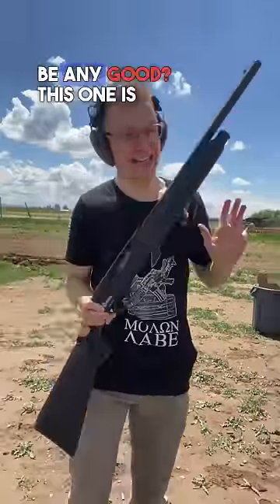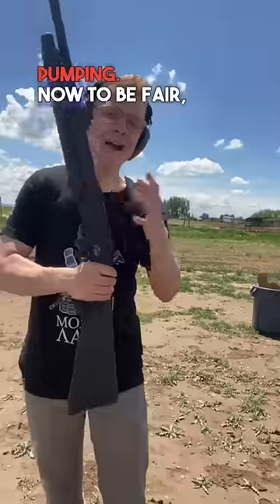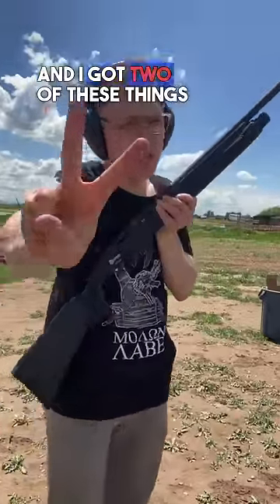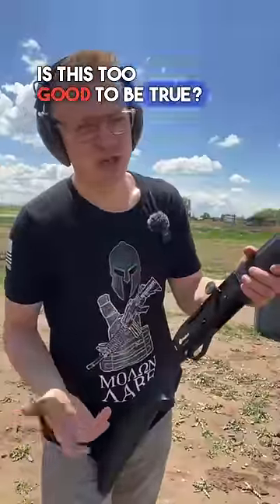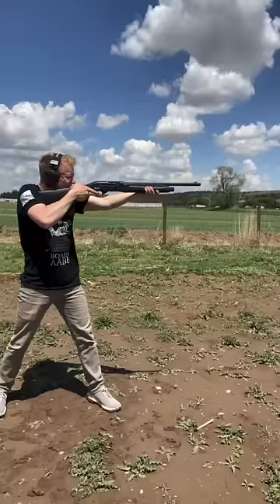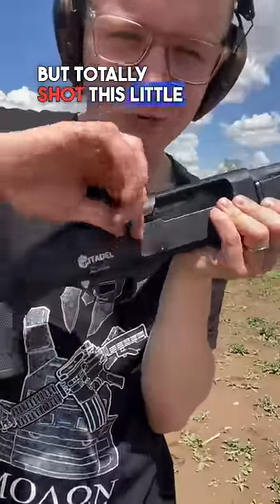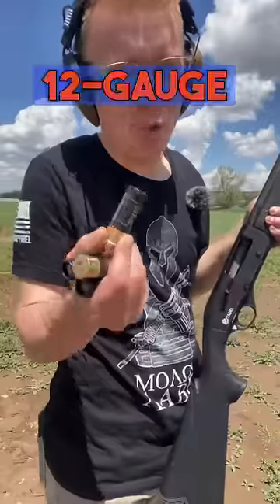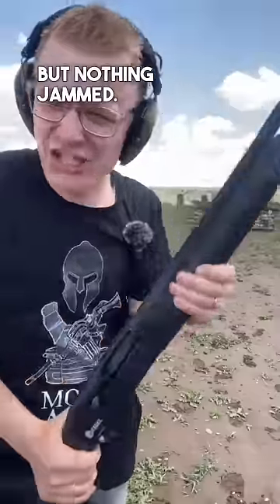$110 Semi Auto Shotgun? (CITADEL SHOTGUN)